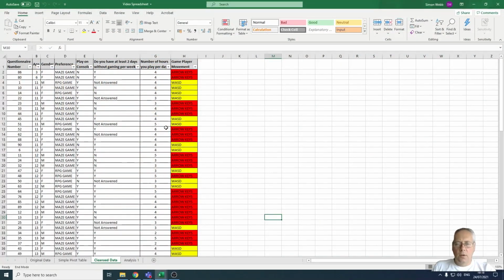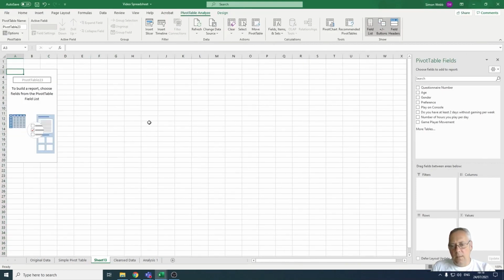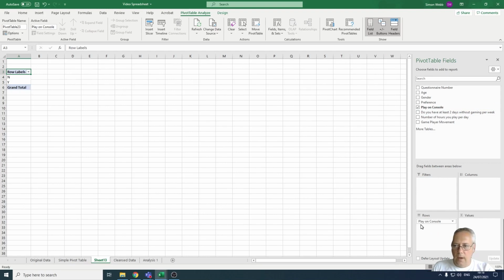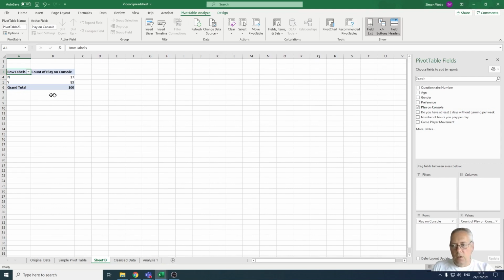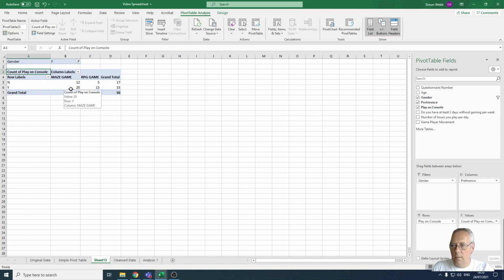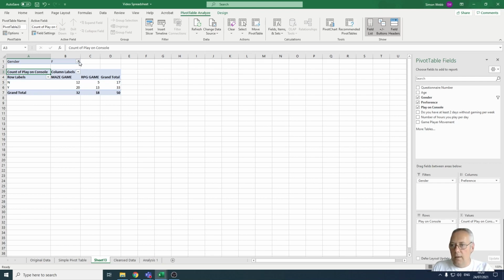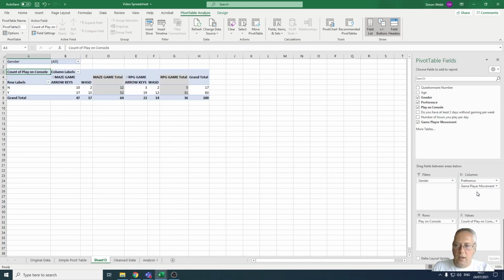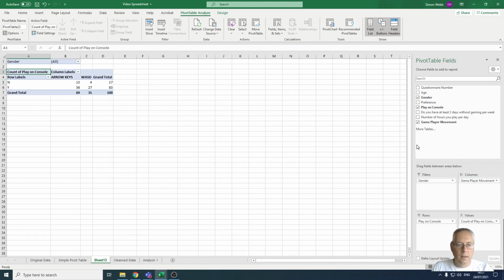GCSE Digitec U2 - Advanced Pivot Tables (30)